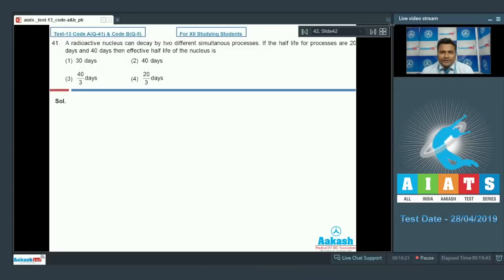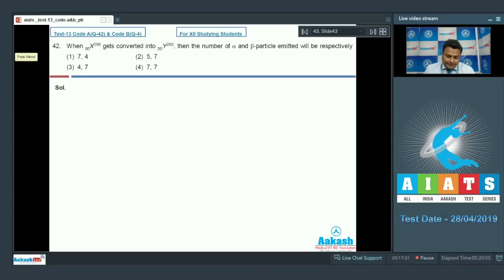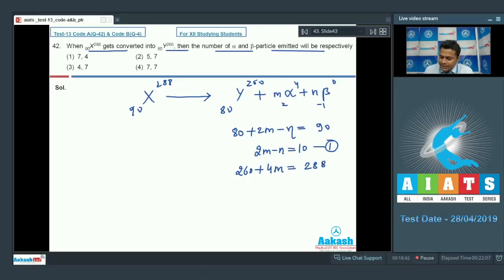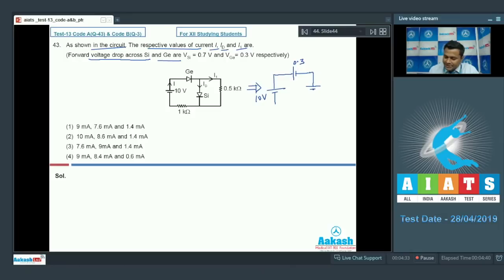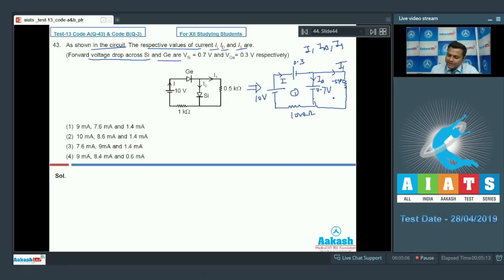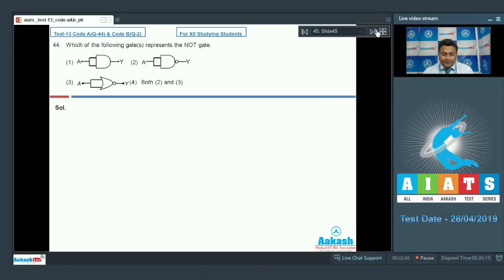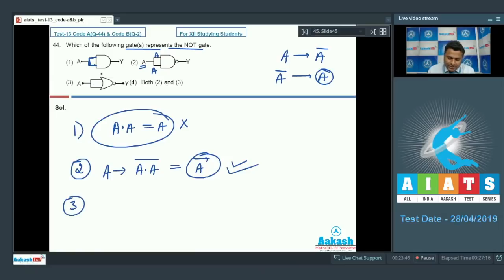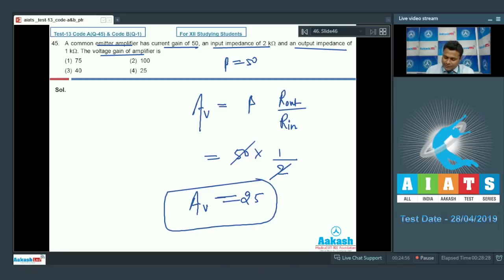AIATS TEST 13 Code A&B For XII Studying Students PHYSICS MEDICAL 2019 Q 41 to 45